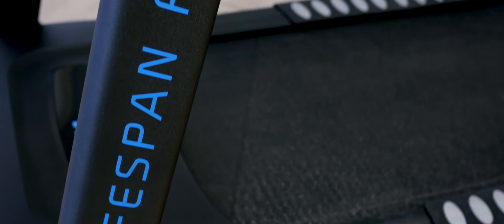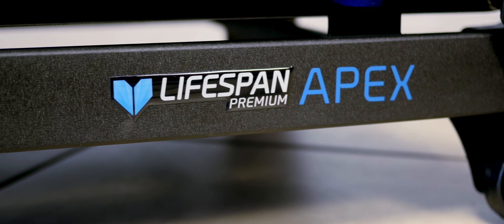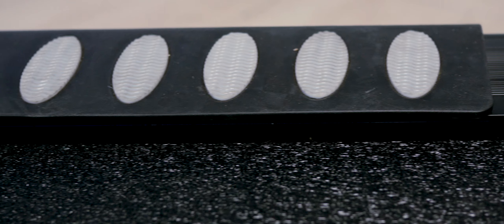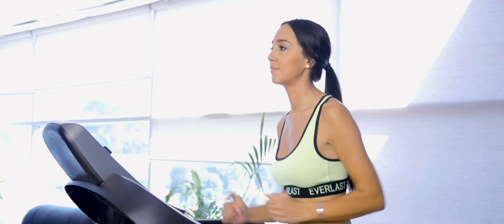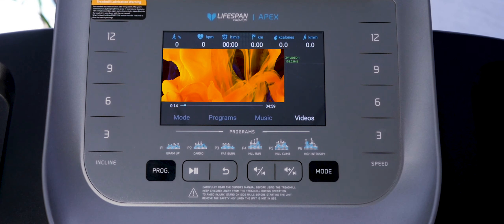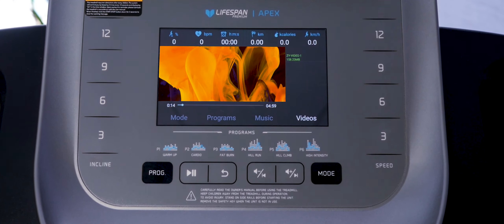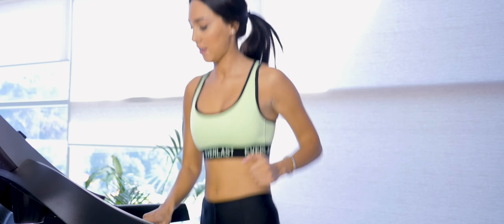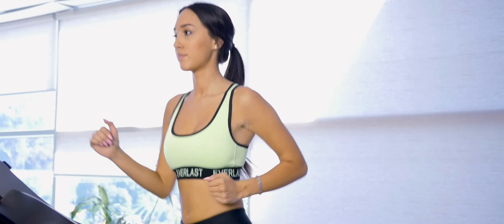Lifespan Fitness Apex Treadmill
Choose the Award winning APEX Treadmill for the peak running experience. Features include the heavy-duty 3.25 CHP EverDrive Motor, an LCD Colour display stacked with features and 18 levels of automatic incline.